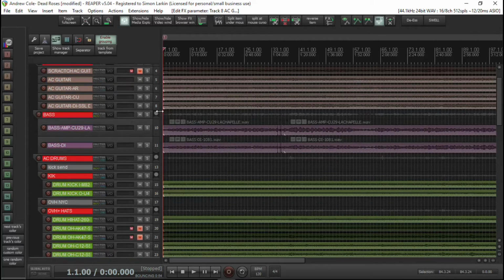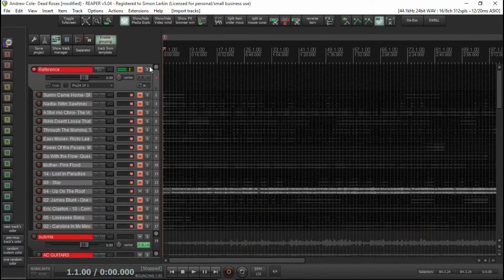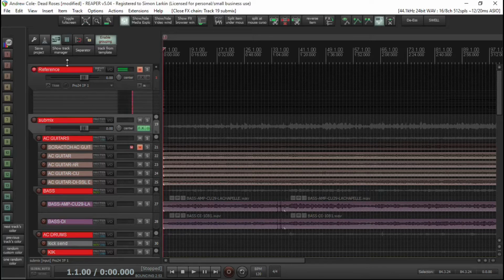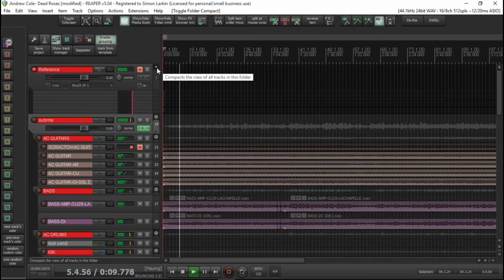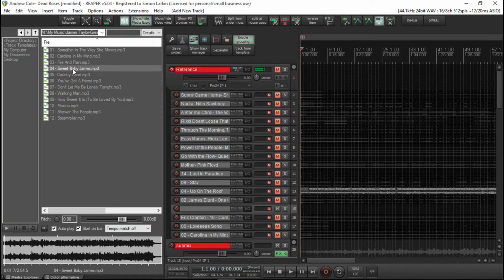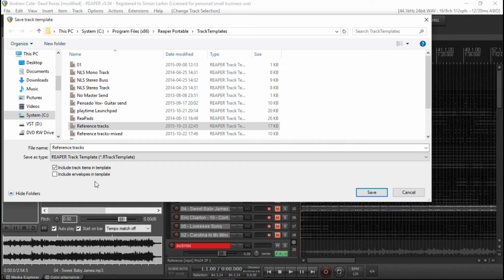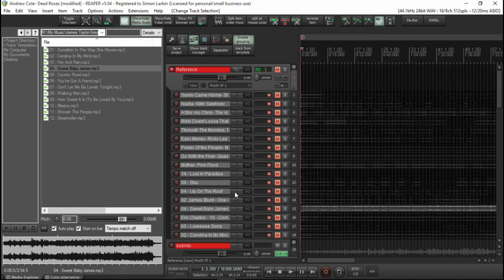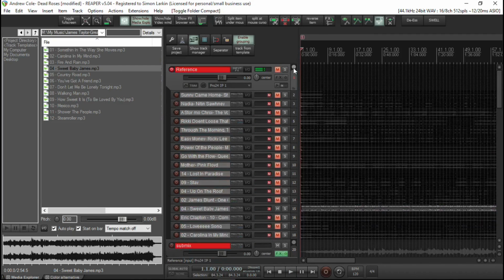Reaper Tutorial- Reference tracks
How I go about using reference tracks in my mix projects.

Intro and outro music written by Simon Larkin and Sadie Zuzu